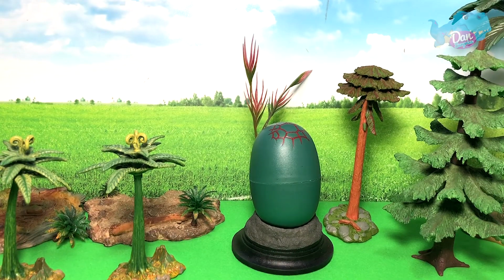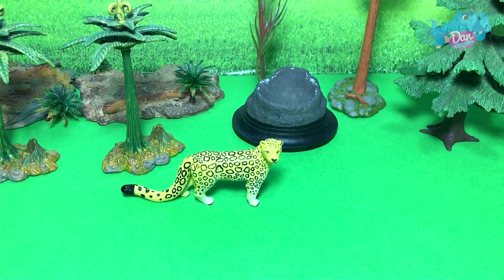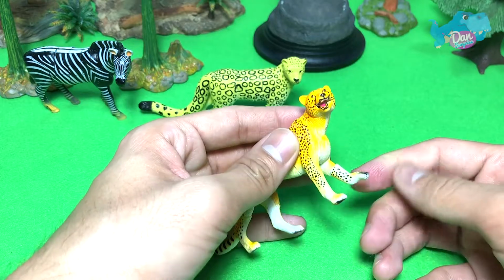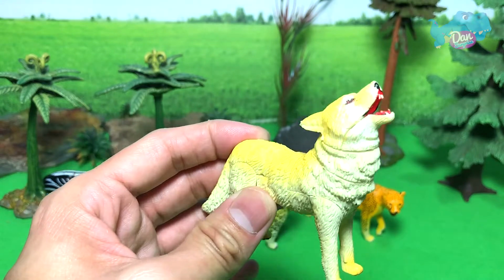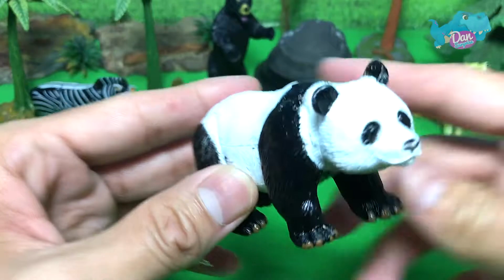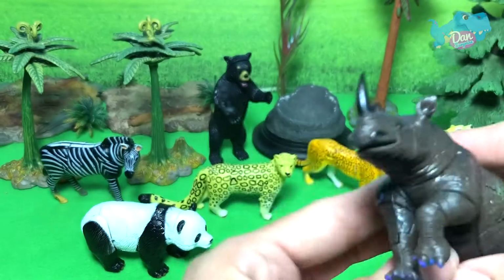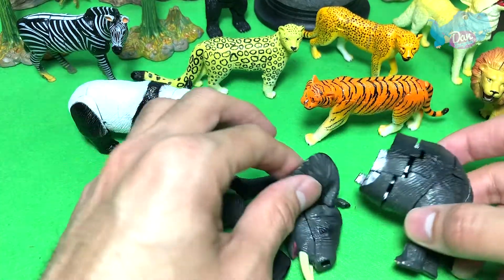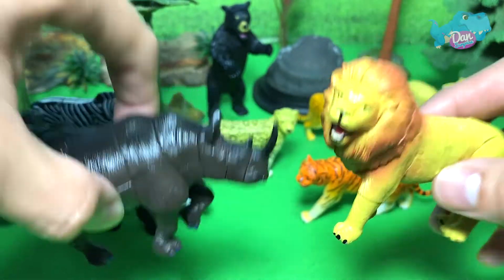10 Wild Animals 3D Puzzles - Lion, Zebra, Wolf, Panda, Leopard, Bear, Tiger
10 Wild Animals 3D Puzzles - Lion, Zebra, Wolf, Panda, Leopard, Bear, Tiger and more.